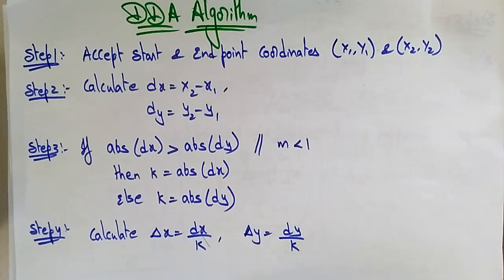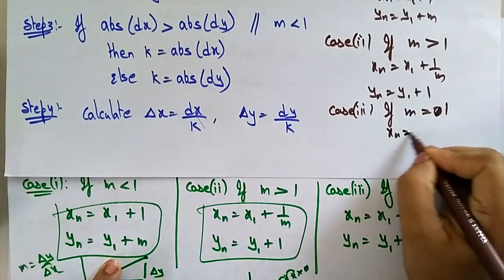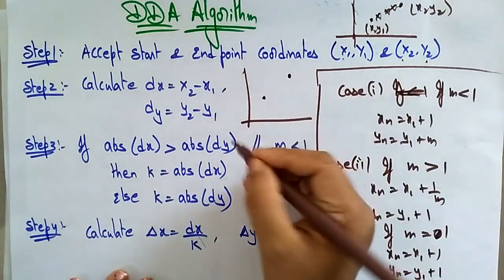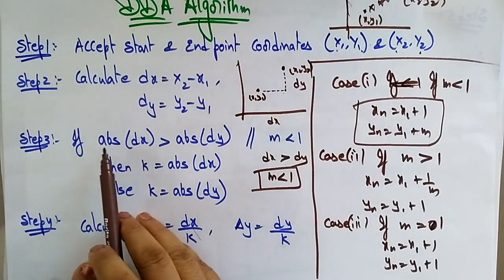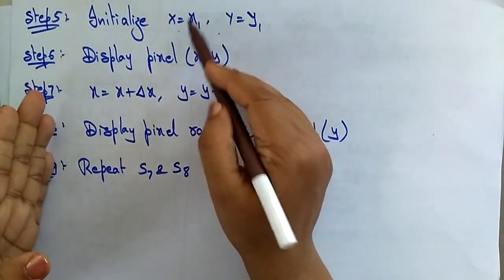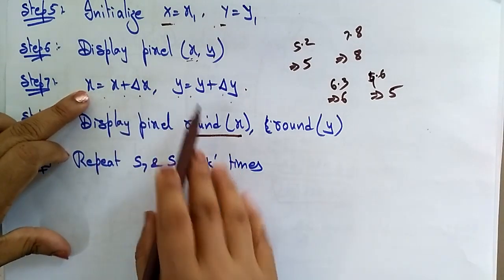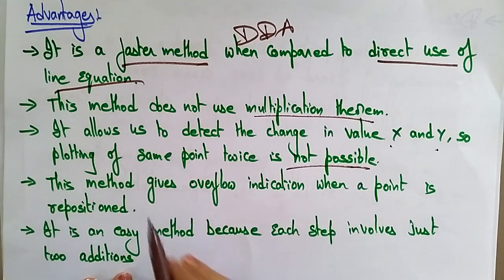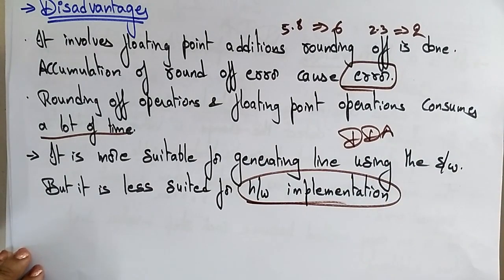lec 13| Digital Differential ( DDA )algorithm| Computer Graphics| BhanuPriya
The above video explains about Digital differential analyzer algorithm in computer graphics